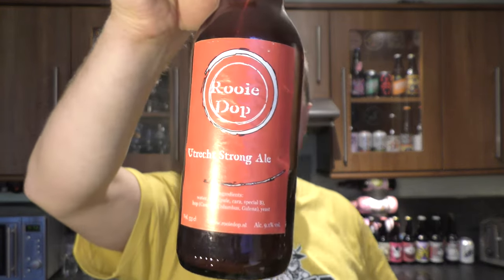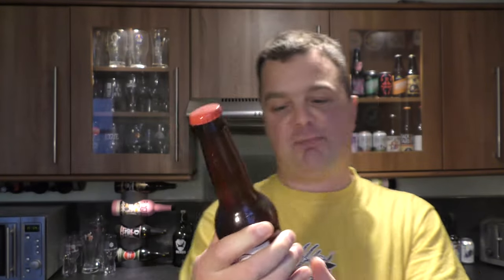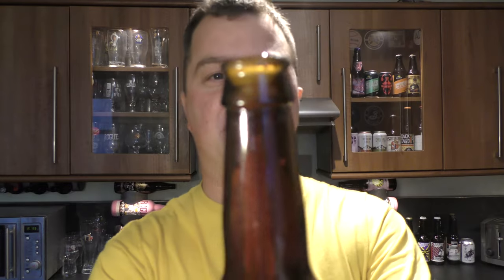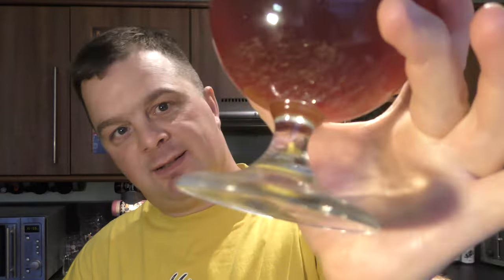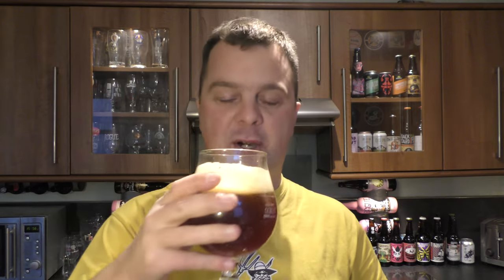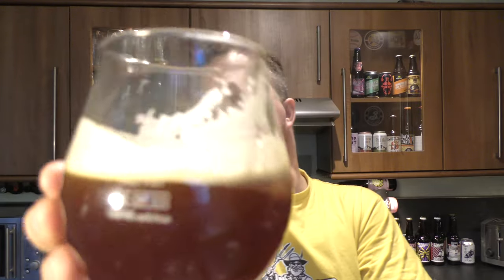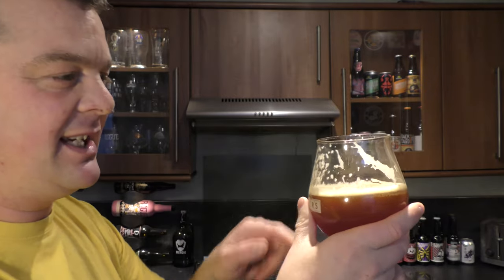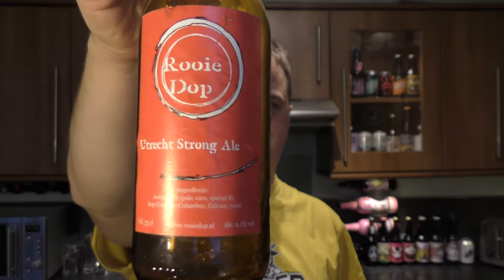Rooie Dop Utrecht Strong Ale , Brouwerij De Molen , Dutch Craft Beer Review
Recorded In 4K Ultra HD Real Ale Craft Beer Reviews Rooie Dop Utrecht Strong Ale , Brouwerij De Molen , Dutch Craft Beer Review